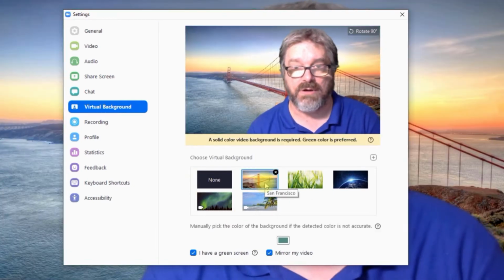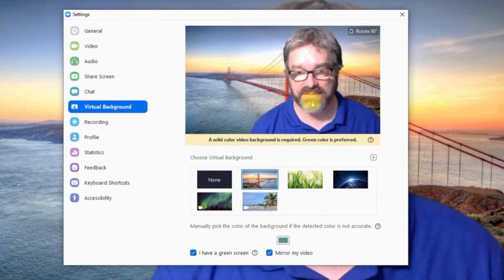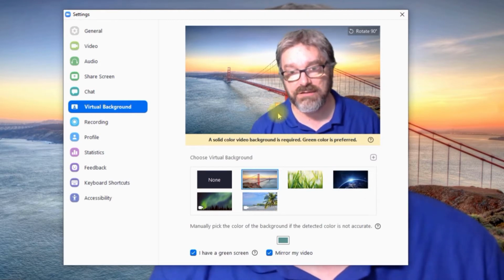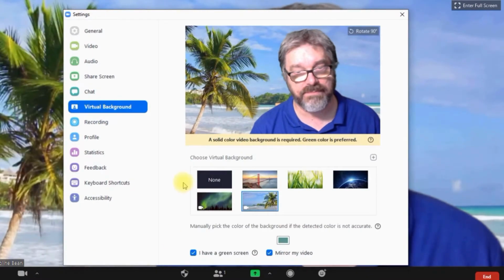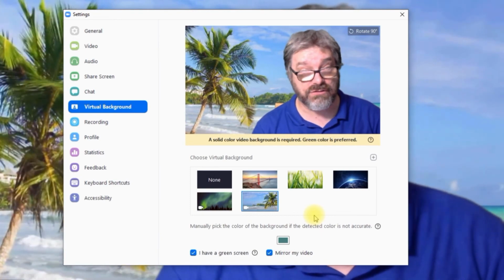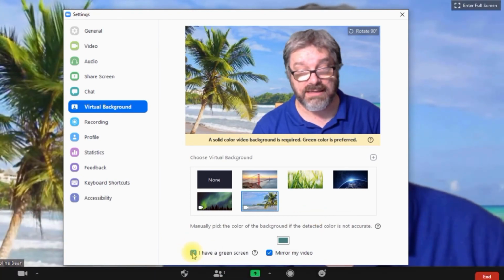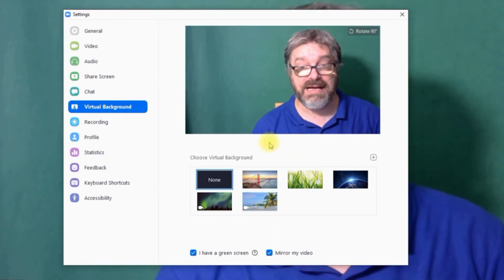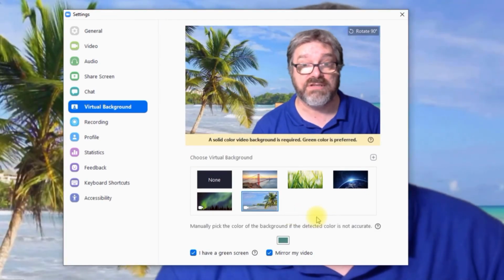Zoom Background | Zoom Background Effect | Zoom Green Screen Tips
Zoom Background tips included in this video is aimed for those wanting to use the zoom background effect with a green screen.

When talking about the zoom background tips it is important to understand that higher-powered computers don't need these zoom green screen tips as they process the zoom background effect themselves. However most computers will not be able to do this, and therefore require a green screen, which can literally be a sheet of one colour. Not necessarily a green screen, it could be blue, red etc. But must be one colour and strong colour.
You will see in this video you can choose which colour you use, and how this can work.

Another concern is lighting, you need to have a good light towards you, and preferably a light behind, so the screen is lit and you separately. This is the ideal situation, but not a requirement. Sitting closer to the camera, and a bigger gap behind your screen can work just as well.
The key to zoom background effect is trial and error. And you can even load your own background images. There are plenty to download on the web.

Zoom is designed for video conferencing, virtual meetings, virtual classrooms and chatting with your friends. Video calls and meetings are on the rise and Zoom is leading in this area. Zoom is a desktop-based app that makes having virtual meetings a lot easier.

Zoom is designed for video conferencing for up to 1000 participants.  The free version of zoom allows for up to 100 participants per meeting room.

You can also video chat or just use computer audio for voice chat.
In this video, I will show you how easily you can share a video from your computer screen to everyone.
There are tons of tools you can use on Zoom making life easier for online meetings.

The microphone I am using is the Blue Yeti
and the webcam is Logitech

I would like to thank the following providers for the intro music
0 Comments